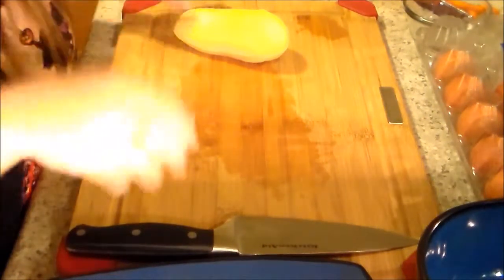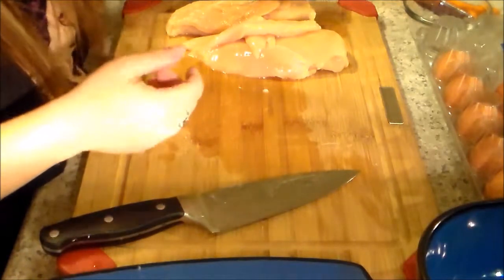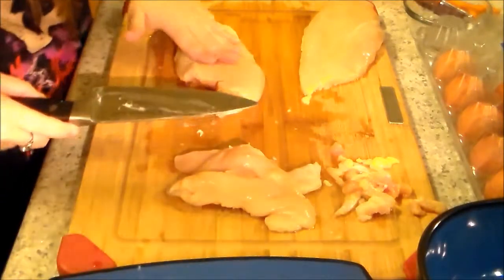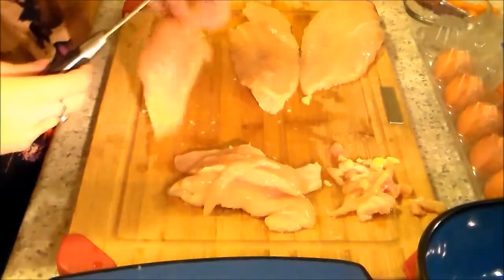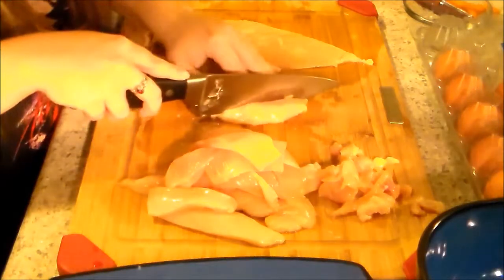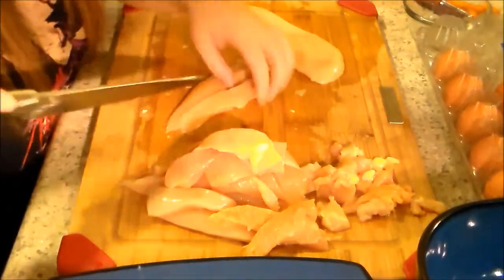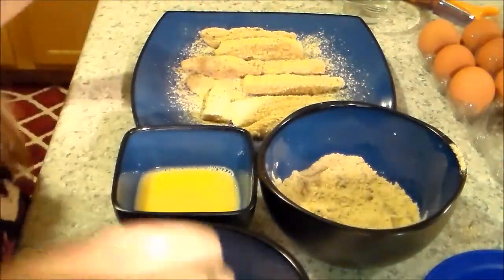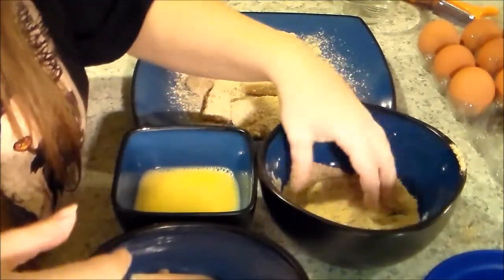Chicken Tenders and French Fries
Here's how I like to make Chicken Tenders at home. I am using this specific T-Fal Fryer model:

It's not my best video (Not like the others are shining works of art either lol) but it's how I go about making Chicken Tenders and French Fries at home. Rather then going to the store and buying pre-made frozen ones where the content could possibly be questionable.

If you like this video check out some of my others on my channel. For my full site go here:

I not only have links to my cookbook blog. But I also have a blog with plant articles going over uses, history, and care. As well as my plant diary blog going over how my garden as a whole is coming along and other projects to help with gardening and cooking I come across.